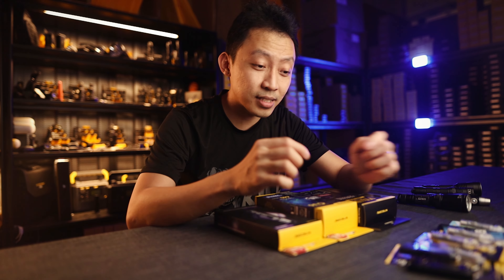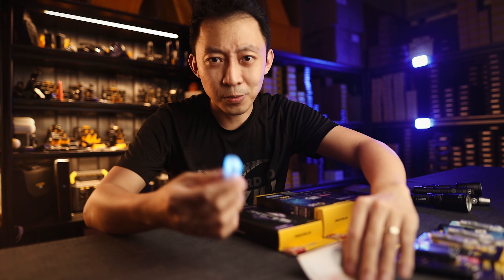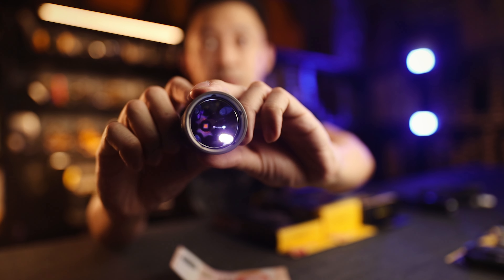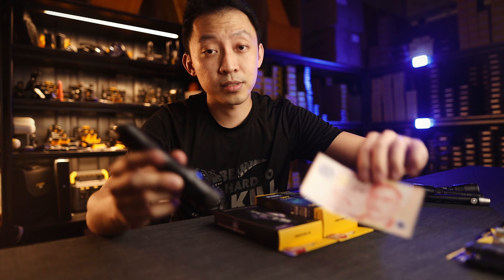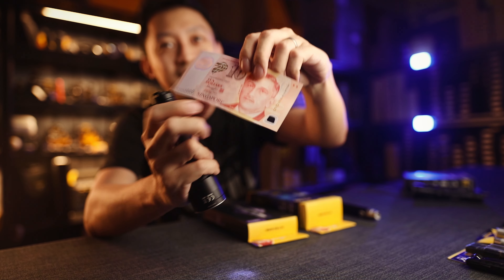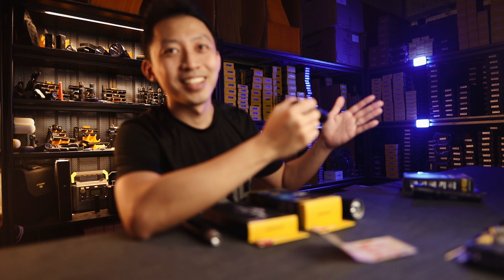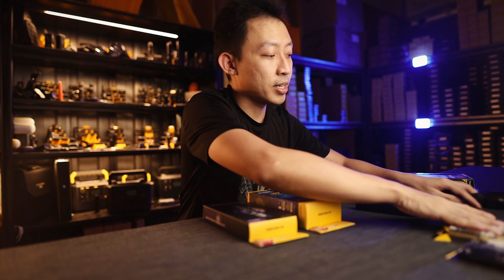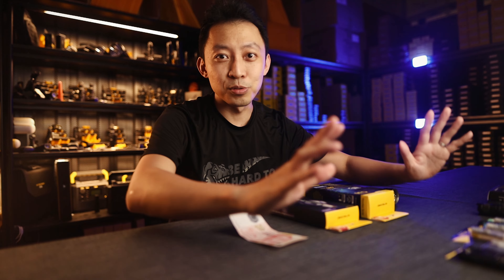2 Things You Must Know Before Buying A UV Light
Are all UV lights the same? Can I use it to kill germs? Why can't my lights reach the end of the room? How do I know how bright this UV light will be?

The most common UV questions we get answered in today's video!

If you'd like to buy any of the UV lights in this video, click here to shop the collection

1.
2. Join the Nitecore Owner's Facebook Group to get your questions answered, get the latest deals, and see how others use their gear!